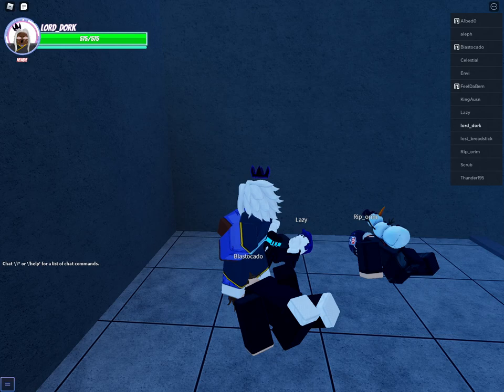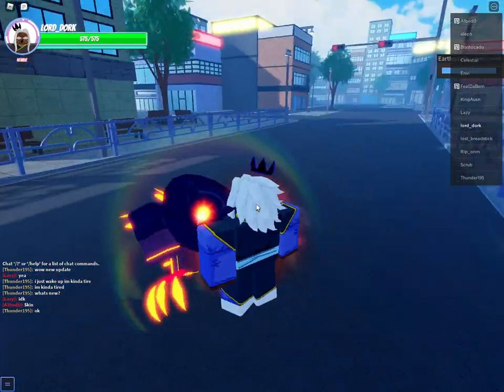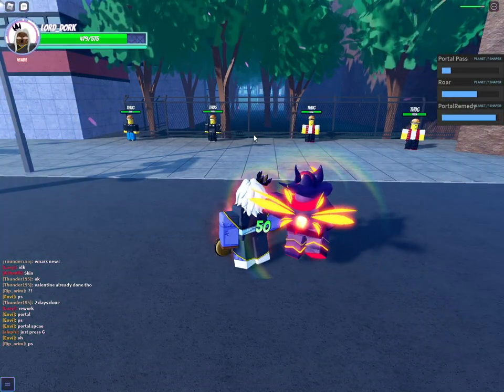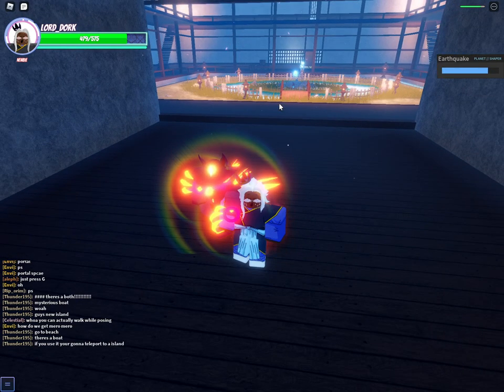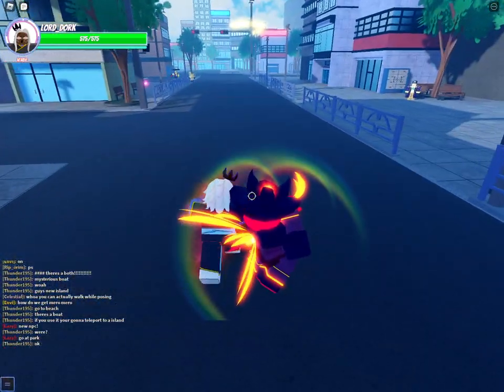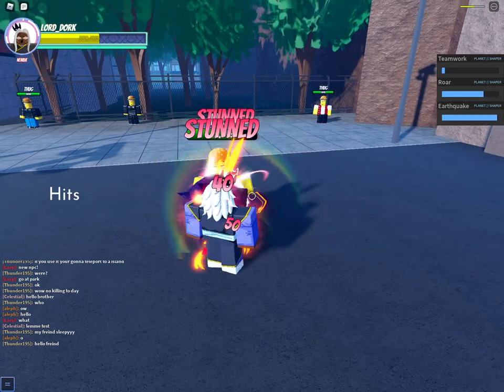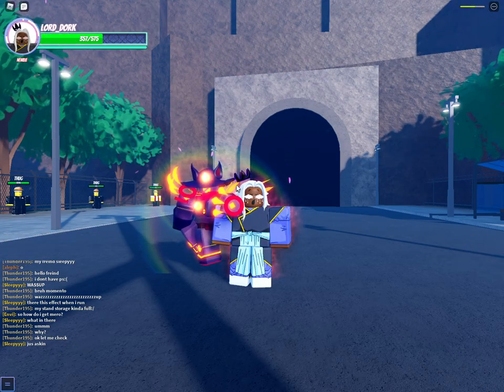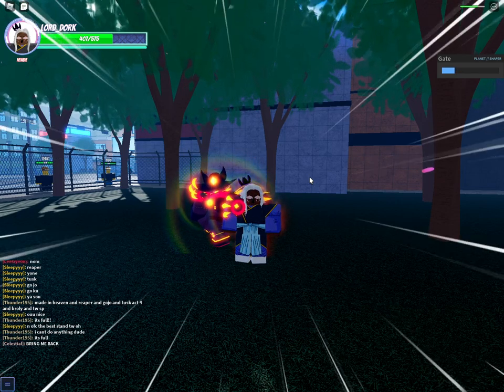PlanetShaper rework showcase on AUT Roblox :D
the only reason i made this video is because i own the stand i dont actually know what to do in this game so dont execpt lots of showcases or guides